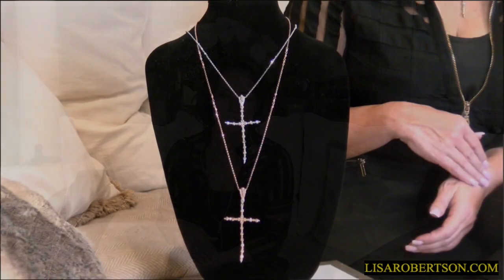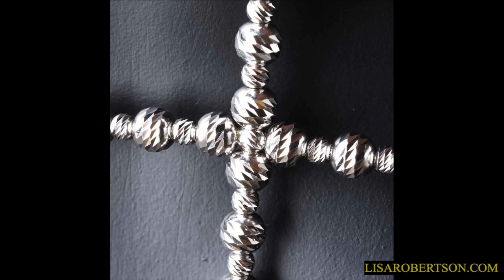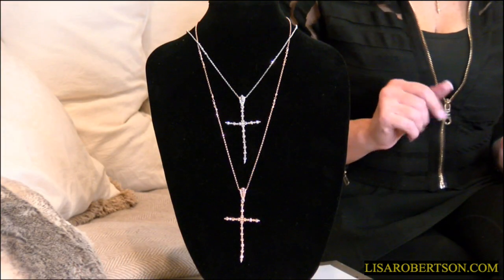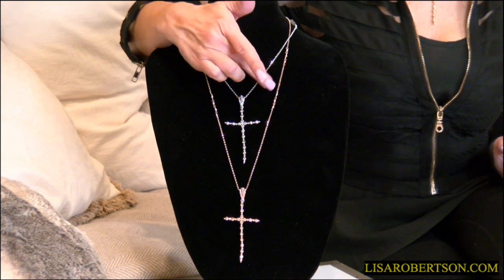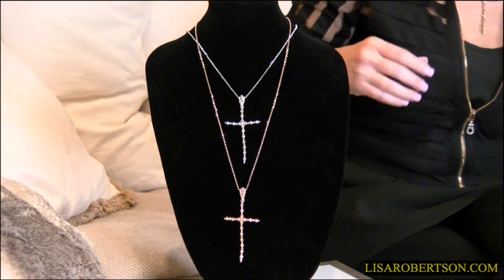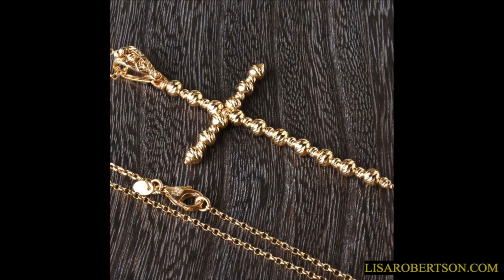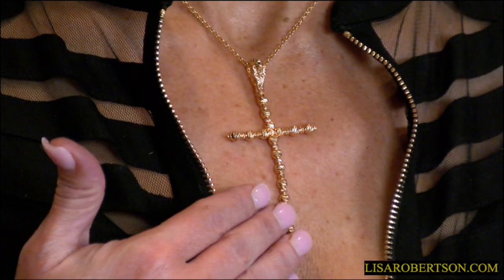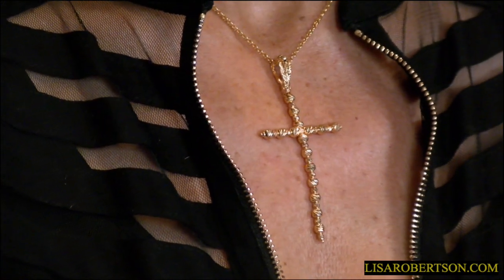Florence Beaded Cross